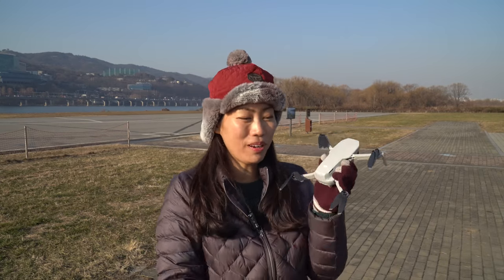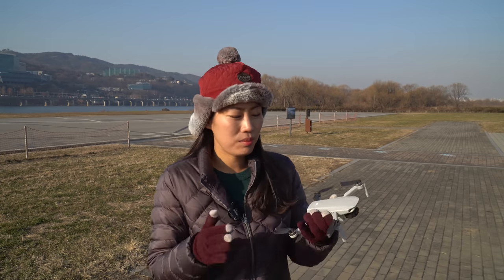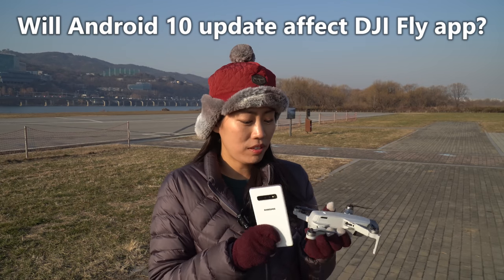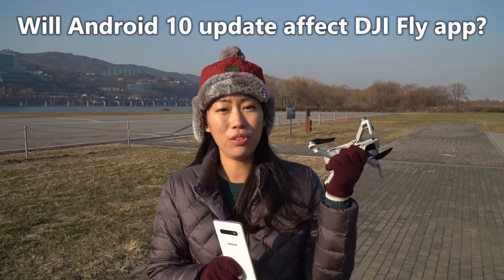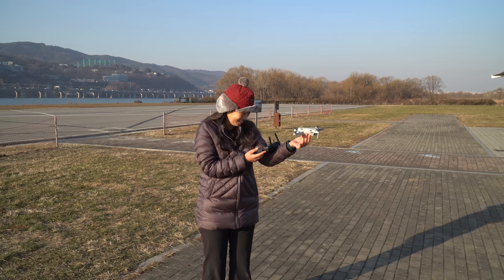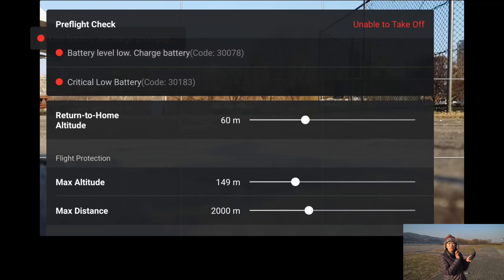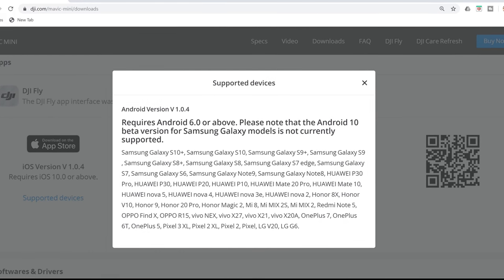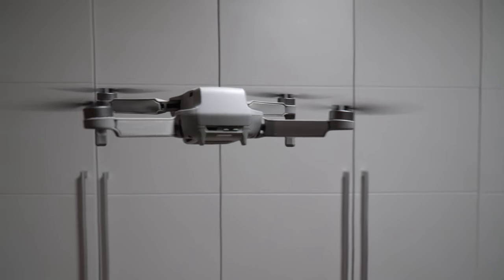DJI is NOT COMPATIBLE with ANDROID mobile phones? (ft. Samsung Galaxy S10)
Android rolled out Android 10 beta version in Samsung Galaxy series. Will this stop DJI Fly app?

Please be cautious!

Samsung Galaxy S10+
Sony a6400
Sony SELP18105G lens

Music thanks to:
Epidemic Sounds